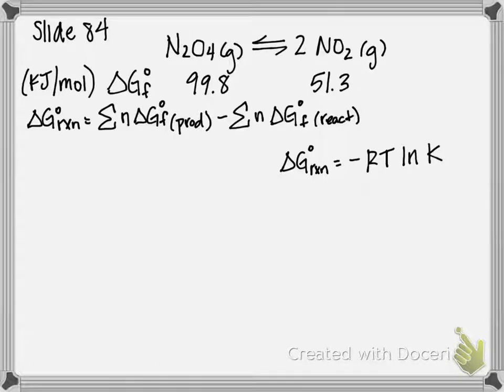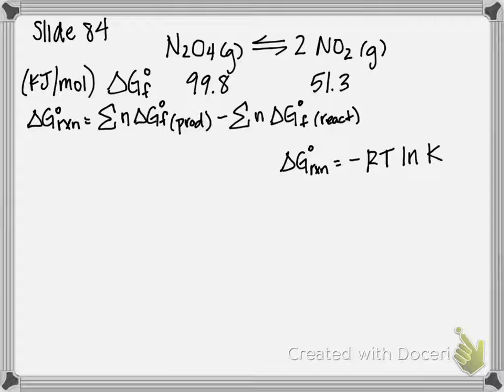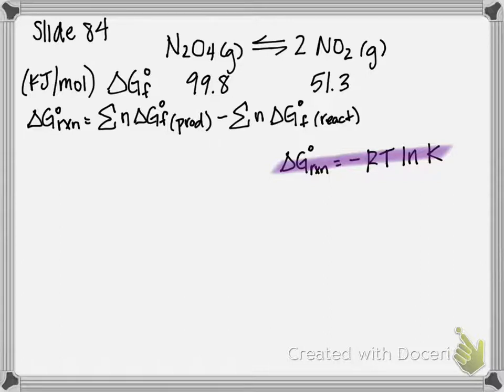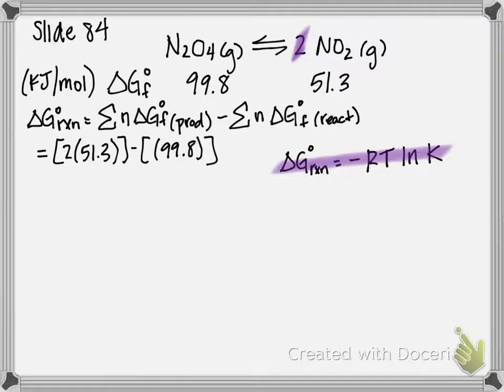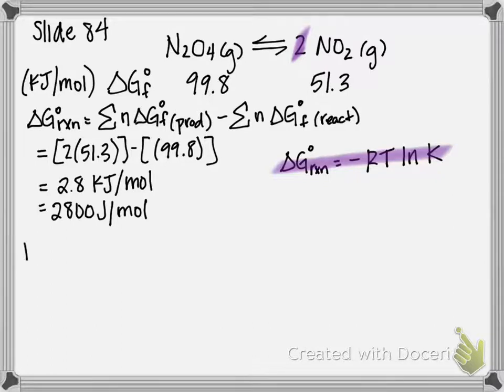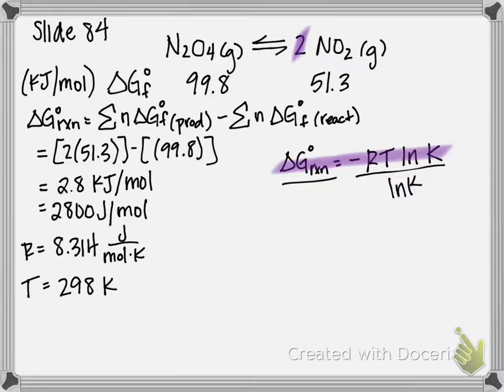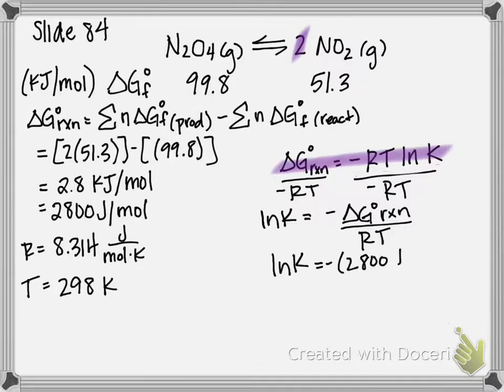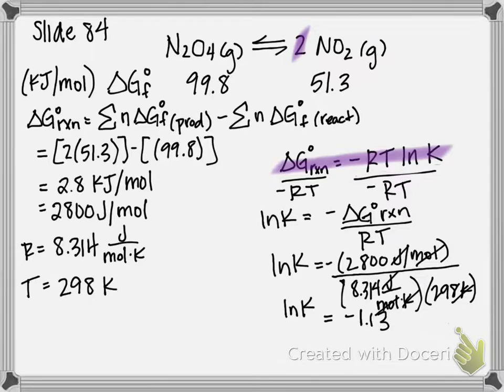Calculation Using the Equilibrium Constant and ΔGºrxn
Use tabulated free energies of formation to calculate the equilibrium constant for the reaction at 298 K:
N2O4(g) produces 2 NO2(g)